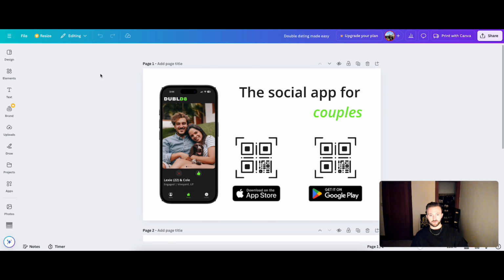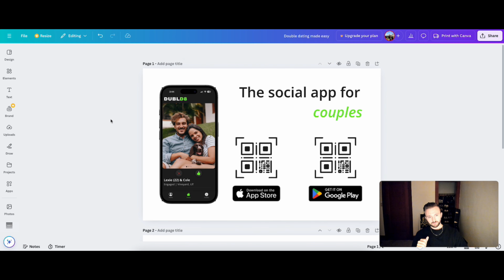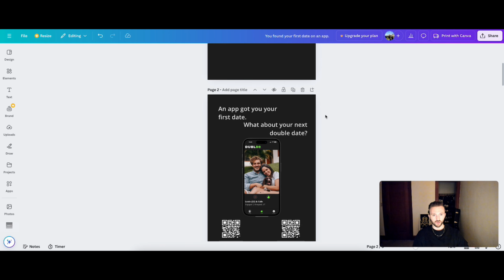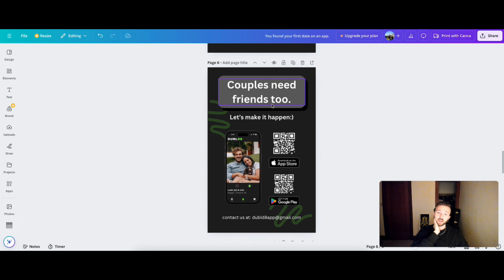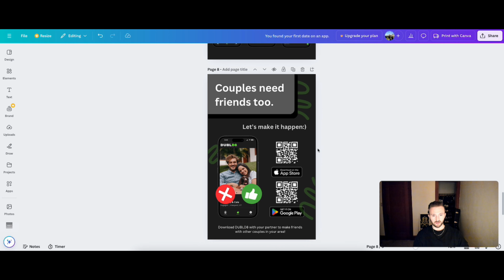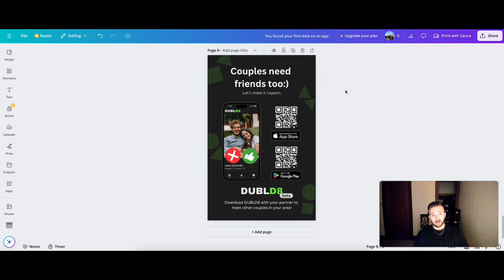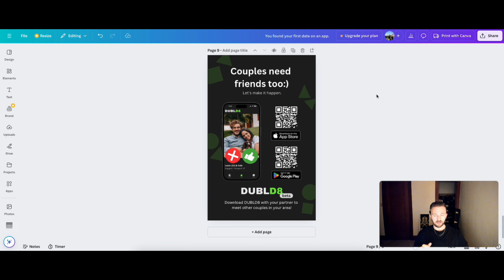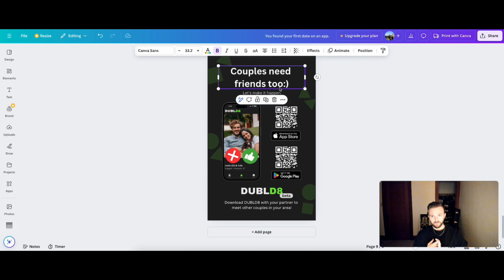How I designed flyers for my app (ep. 43)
Here is the youtube video I watched to get my design better.

I'm excited to get these flyers done, but not so excited to get the QR codes and tracking stuff done... that just seems stressful and I am lazy.  Love that for me lol.